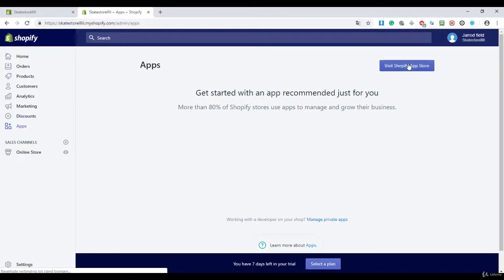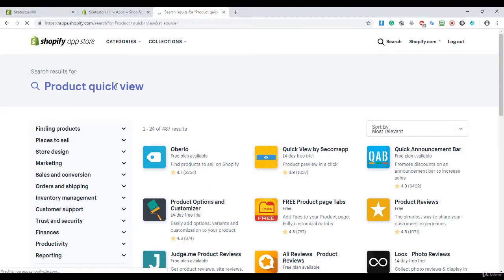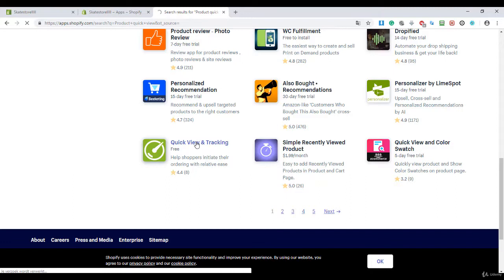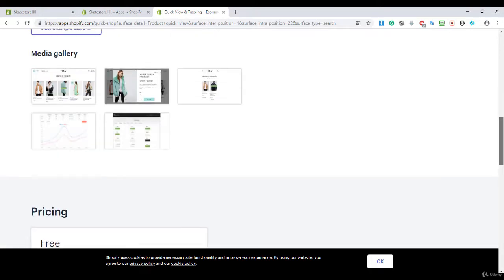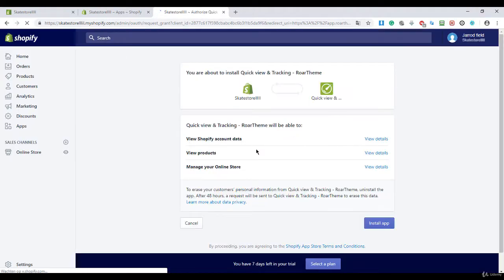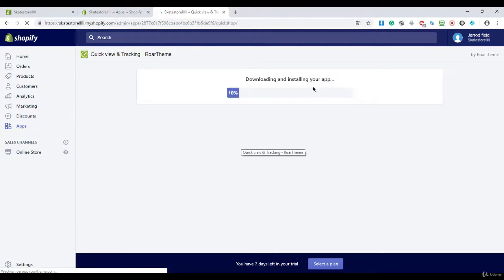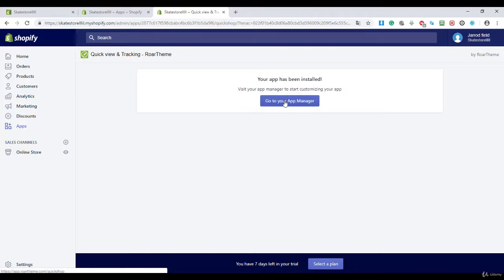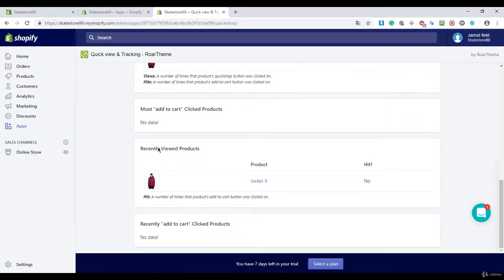Shopify - Product quickview - Video 33 - T 1